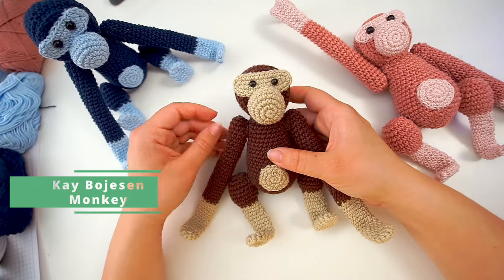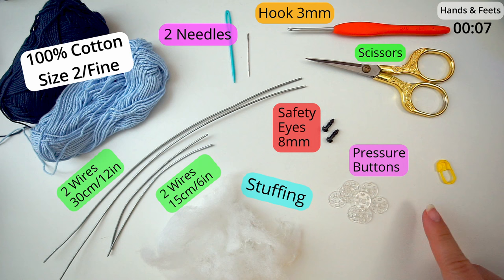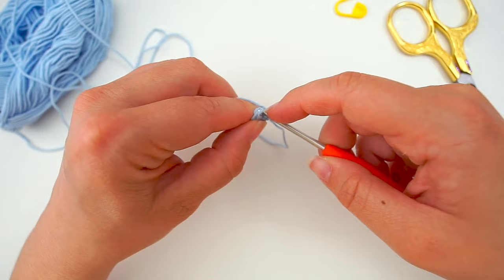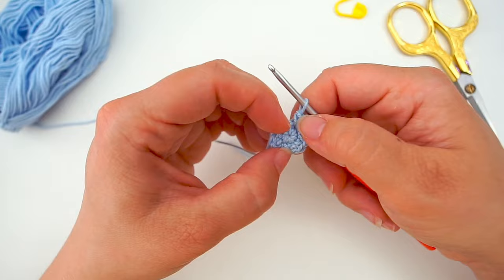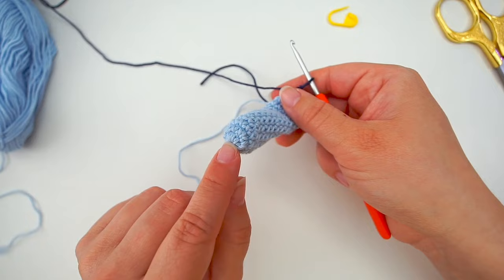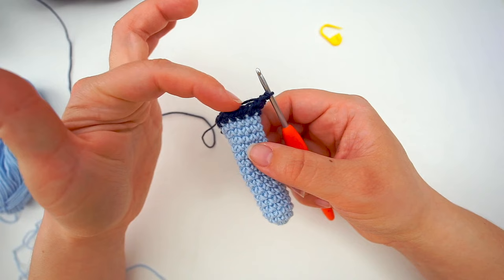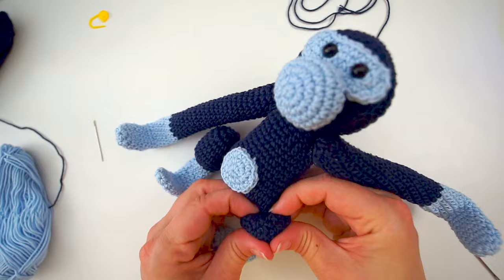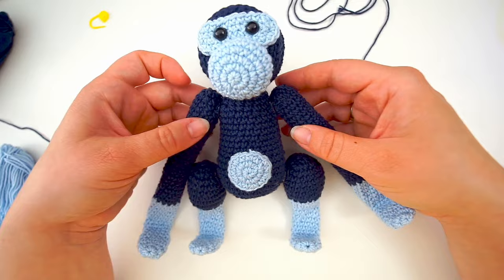The Monkey | Kay Bojesen Monkey Amigurumi Crochet Tutorial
Kay Bojesen Monkey Amigurumi crochet tutorial.
Join me as I embark on a special crochet journey, crafting a sophisticated version of the iconic Kay Bojesen Monkey. This tutorial is a deep dive into the art of amigurumi, tailored for those with a flair for crochet, ready to tackle a project that's a notch above the basic.

As I pick up my crochet hook, I'm not just starting another project; I'm stepping into the shoes of Kay Bojesen, the mastermind behind the original 1951 design. Each stitch I make is a nod to his legacy, transforming yarn into a playful yet elegant piece of Danish design history.

This journey is more than just following a pattern; it's about embracing the challenge and the joy of creating something truly remarkable. The monkey that emerges from our crochet hooks is not just a replica; it's our own interpretation of a design classic, infused with personal touches and the unique character that comes from handcrafted art.

Throughout this tutorial, I'll guide you through intricate stitches and techniques that require a seasoned hand. It's a chance to refine your skills, to engage with the craft on a deeper level, and to create a monkey that's not just a toy, but a testament to your crochet mastery.

As we near the completion of our Kay Bojesen-inspired monkey, it becomes clear that this is more than just a crocheted animal; it's a piece of art, a blend of tradition and personal creativity, a keepsake that holds the essence of a design icon.

So, join me with your crochet hook at the ready, as we delve into this advanced amigurumi project. Let's honor the legacy of Kay Bojesen and add our own chapter to the story of this beloved monkey, stitch by intricate stitch. Welcome to a world where crochet meets classic design, and where each loop and knot brings us closer to creating our own piece of Danish design history. Let's begin this captivating crochet adventure together!

*Materials:*
- Yarn: 70g Cotton Size 2/Fine
- Crochet Hook 3mm
- 2 Tapestry needles
- A pair of Scissors
- Stuffing
- Safety Eyes 8mm
- 4 sets Safety Buttons
- 4 Wires (2 x 30cm/12in + 2 x 15cm/6in)

*Chapters:*
00:00 Intro
00:32 The Materials
01:25 Hands & Feets
03:17 Arms & Legs
07:42 The Wires
10:25 Stuffing
11:27 The Decrease
13:41 The Buttons
15:55 The Body
26:10 The Head
32:45 Head Stuff
33:51 The Nose
37:02 The Eyes
42:31 Assembly
47:46 Final Touch

Instagram: Diving Ducks Crochet
Twitter: Diving Ducks Crochet
Facebook: Diving Ducks Crochet